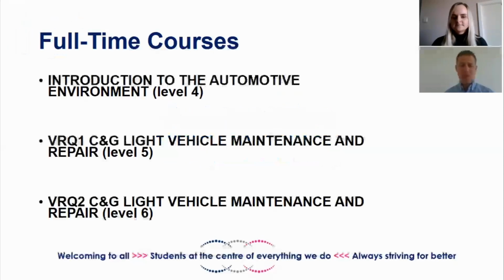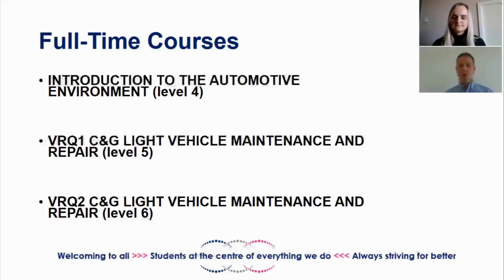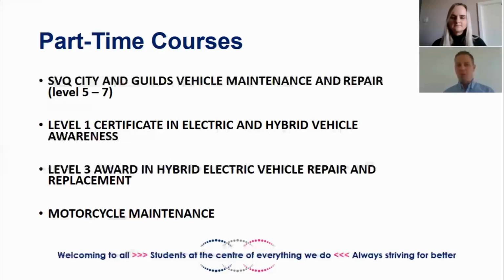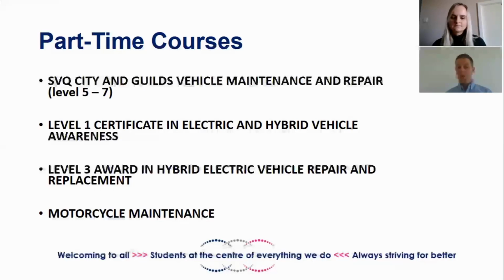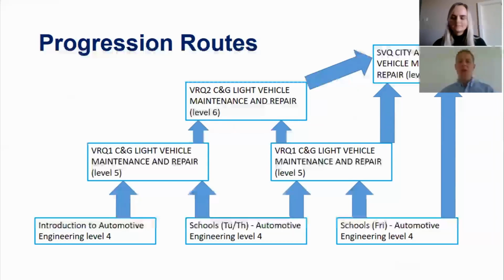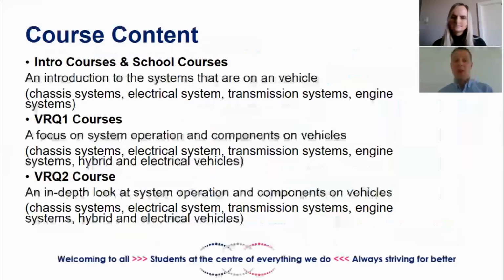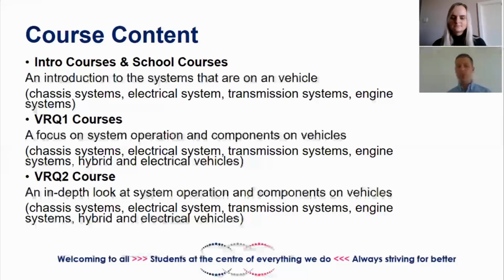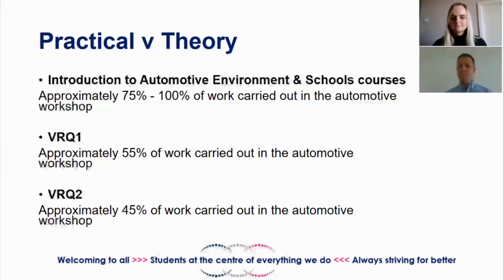Automotive Engineering (Motor Vehicle) - Virtual Open Day, June 2020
Find out more about our automotive engineering courses and hear answers to the frequently asked questions.